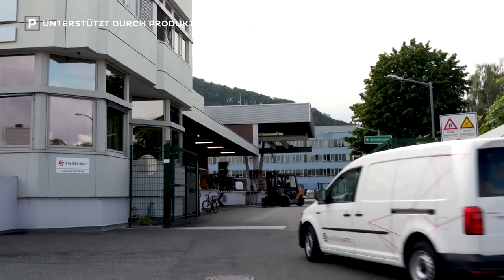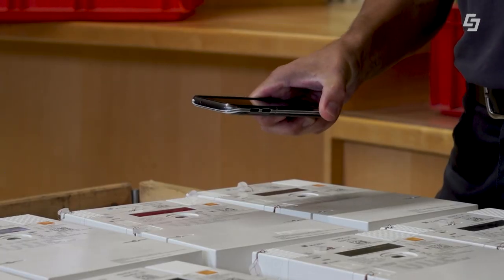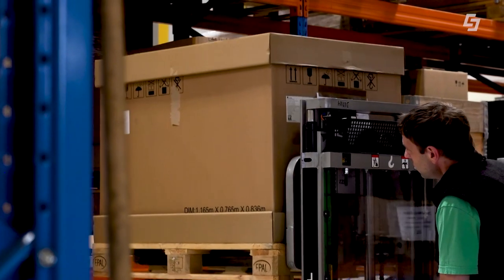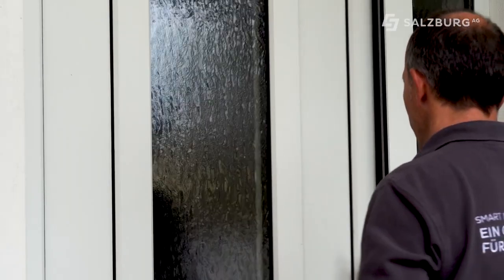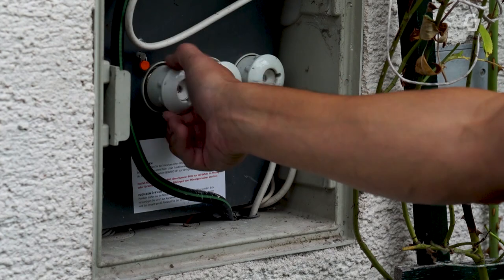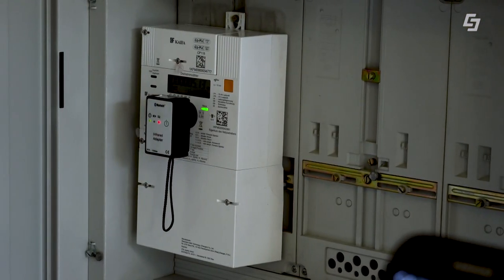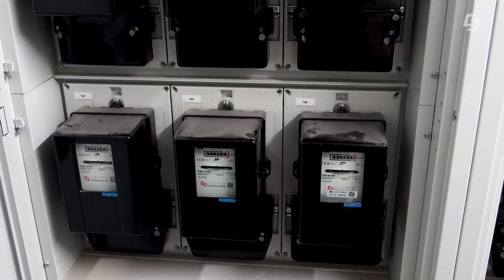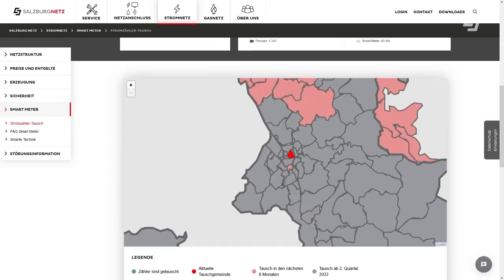Intelligente Stromzähler für ganz Salzburg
Die Salzburg Netz GmbH ist als Stromnetzbetreiber verantwortlich für die Einführung der neuen Stromzähler in ganz Salzburg. Die gesetzlich vorgeschriebene Umstellung der bisherigen mechanischen auf digitale Stromzähler, so genannte Smart Meter, ist ein Baustein für die erfolgreiche Umsetzung der österreichischen Klima- und Energiestrategie. Bis Ende 2023 bzw. Anfang 2024 ersetzen rund 470.000 Smart Meter die analogen Zähler. Alle Kundinnen und Kunden werden vor dem Tausch rechtzeitig informiert.

Um den Ausbau der Erneuerbaren Energie weiter vorantreiben zu können und auch den aufkommenden Energiegemeinschaften eine Vielzahl an Nutzungsmöglichkeiten zu bieten, benötigt man intelligente Netze. So genannte Smart Grids sind in der Lage, die neuen Stromflüsse optimal zu steuern. Die Umstellung auf Smart Meter hilft nicht nur dabei, die Netze intelligenter zu machen, sie ist ein wichtiger Schritt für den sicheren Betrieb der Strominfrastruktur im Bundesland Salzburg und bildet die Basis für die Energieversorgung der Zukunft.

Beiträge und Sendungen enthält teilweise unbezahlte Produktplatzierungen.

Chefredakteurin: Michaela Burgstaller-Stritzinger
CvD: Markus Viertbauer (ST-KM)